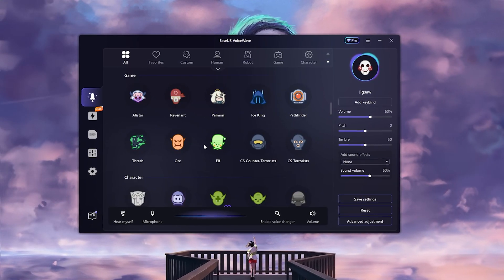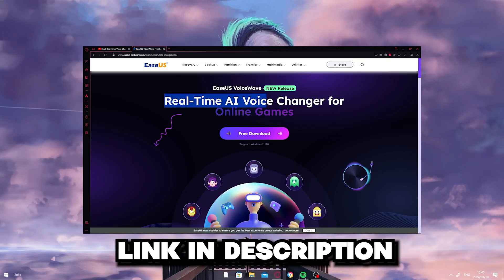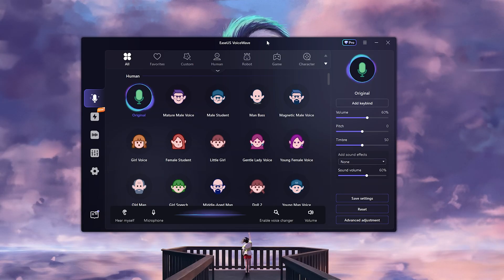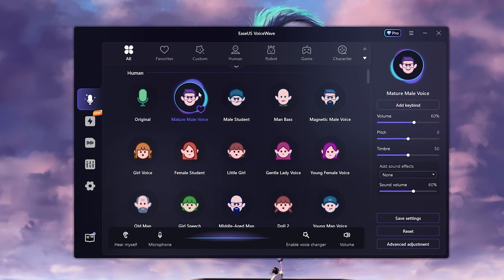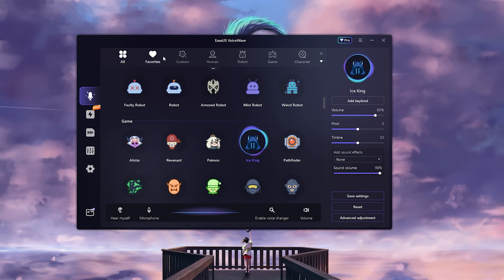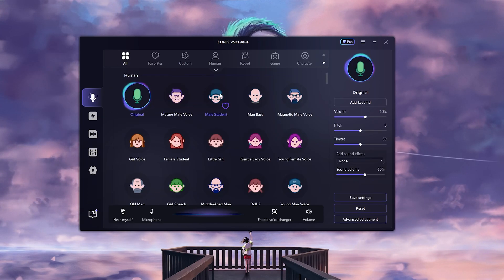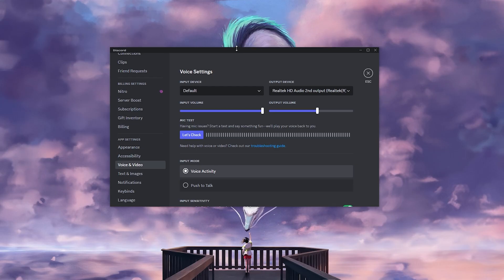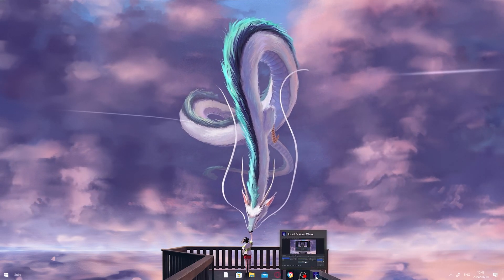BEST Real-Time Voice Changer for YOUTUBERS & STREAMERS on PC 2025✅!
Title: BEST Real-Time Voice Changer for YOUTUBERS & STREAMERS on PC 2025✅!

Remove vocals from a song or remove background music in any audio files, and extract Karaoke, BGM, acapella, or instrument track online for free Clone an SSD or HDD with one

✨Socials

🎥: MY EQUIPMENT:

🎮Gaming PC
💎Ryzen 3 3200g
💎RTX 2060

💎Razer Mouse